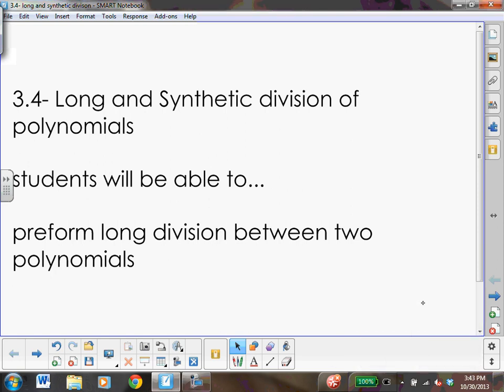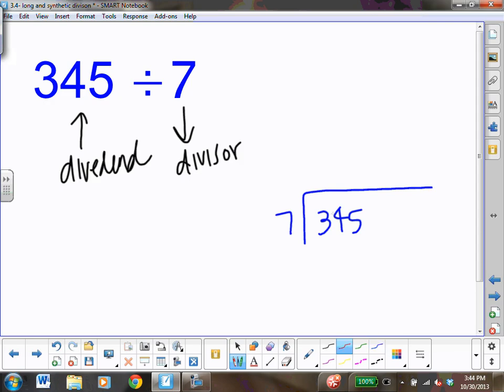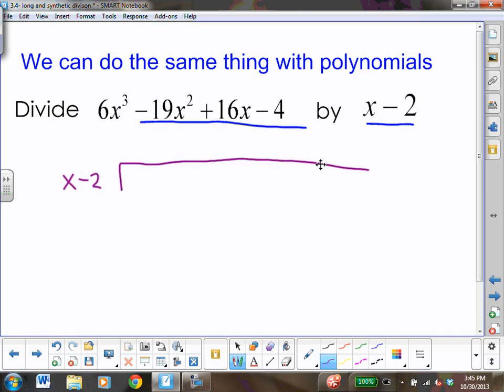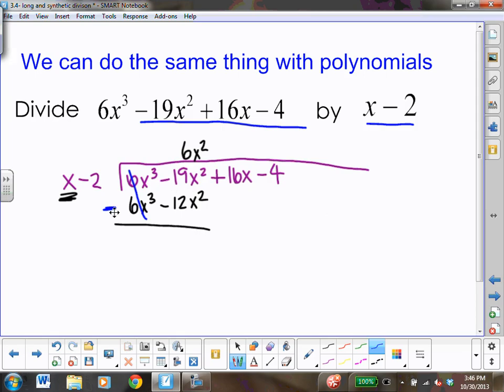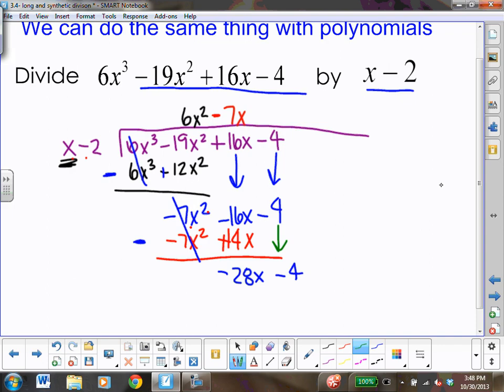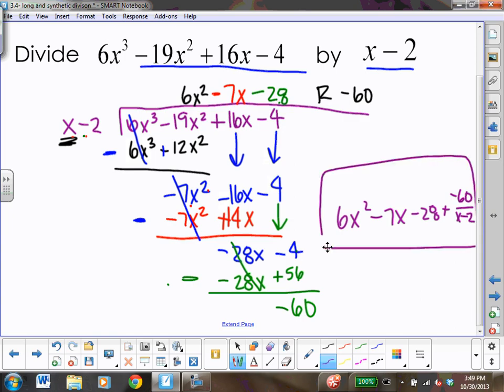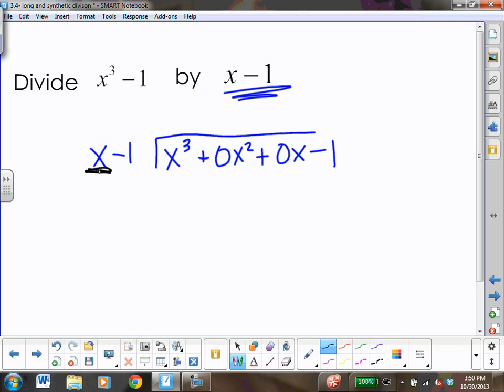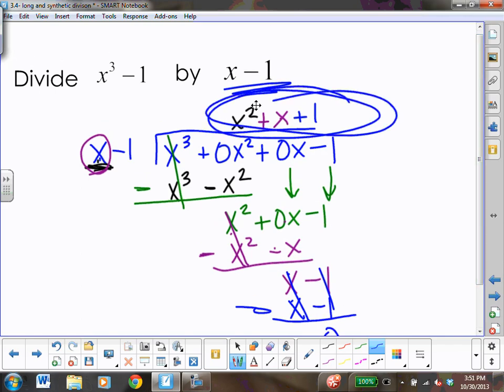4 4 long and synthetic division